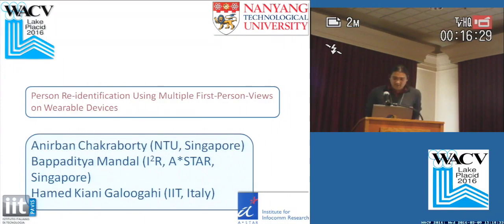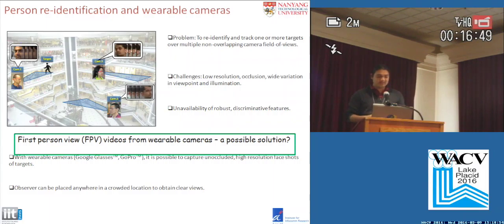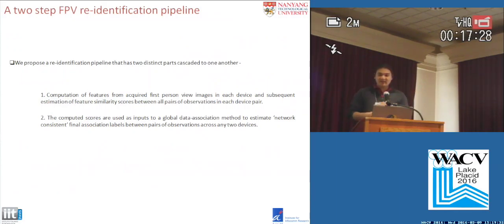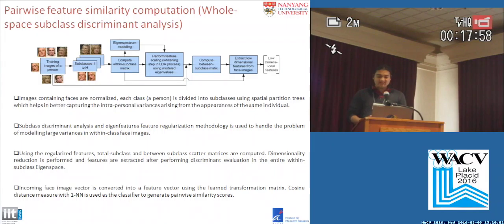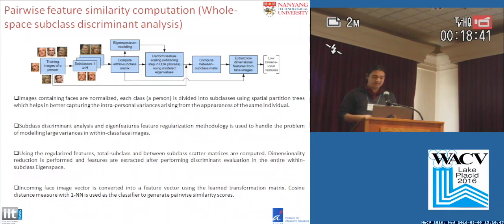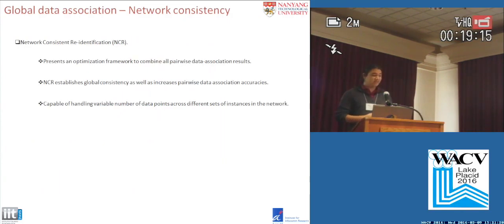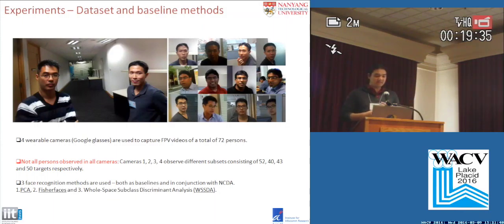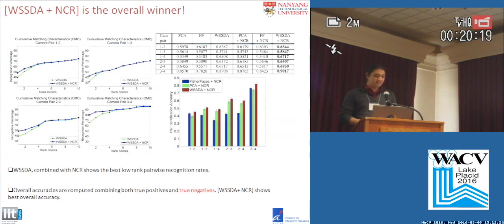Person Re-identification Using Multiple First-Person Views on Wearable Devices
This video is about Person Re-identification Using Multiple First-Person Views on Wearable Devices